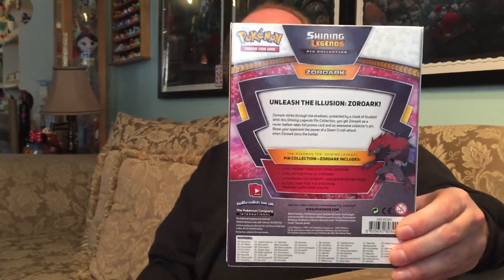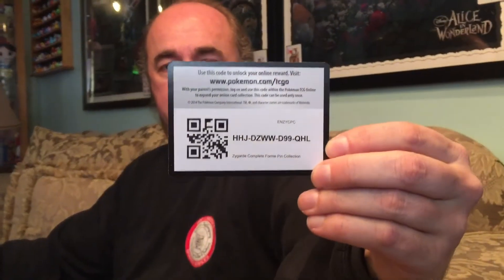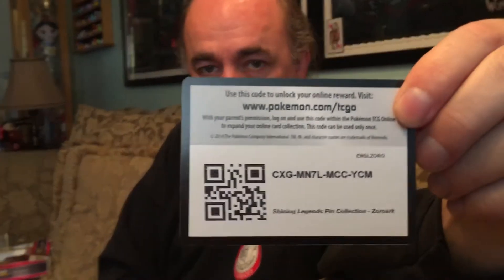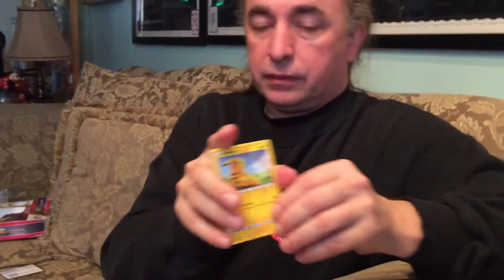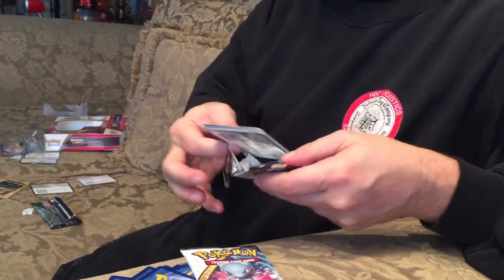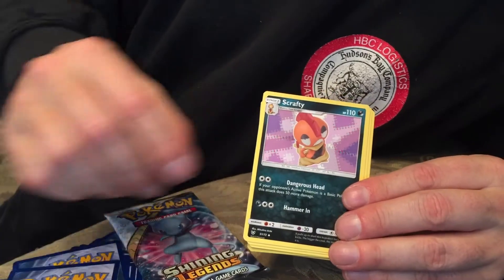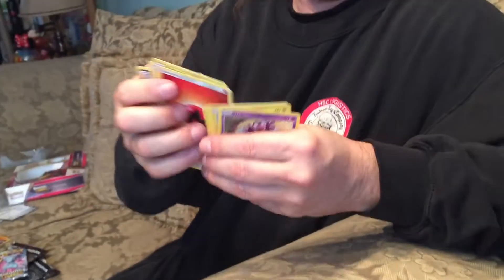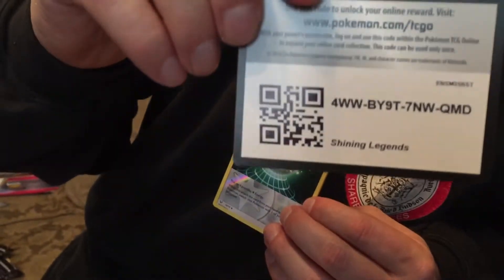Pokémon Christmas Eve!